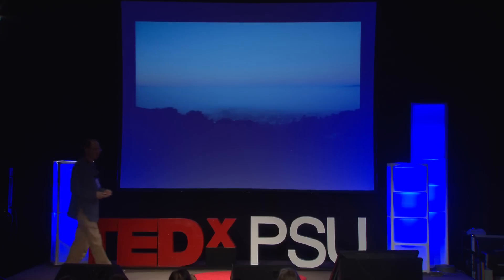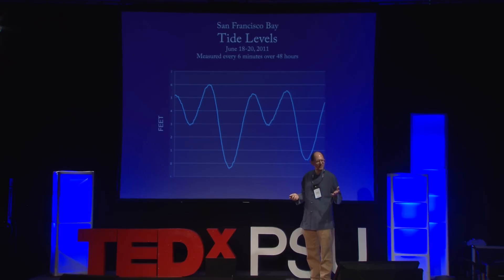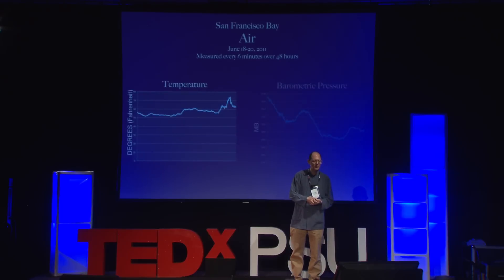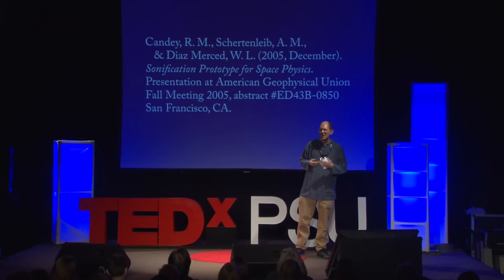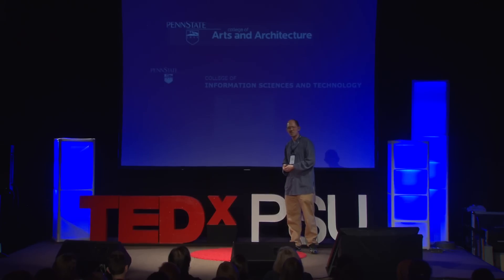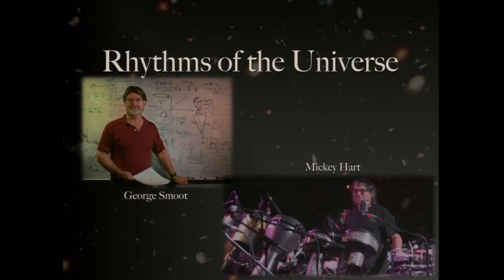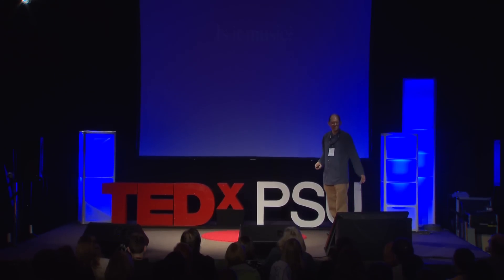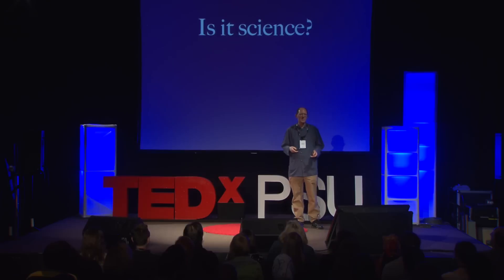TEDxPSU - Mark Ballora - Opening Your Ears to Data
Mark Ballora joined the Penn State faculty in 2000. He holds a joint appointment in the School of Music and the Department of Integrative Arts. Mark teaches courses in music technology, history of electroacoustic music and musical acoustics. He received degrees from the University of California at Los Angeles, New York University and McGill University. He is the author of Essentials of Music Technology (Prentice Hall, 2002) and has been published in LEONARDO and the College Music Symposium. He has also written short articles in Electronic Musician magazine. Past work includes sound designs and electroacoustic scores for modern dance, theatre, animated films and radio dramas. His current research focuses on auditory representations of scientific data sets with an emphasis on auditory displays of heart rate variability data for diagnostic and artistic realizations. His work has been presented at the International Conference on Auditory Display, Computers in Cardiology, the Society for Electro-Acoustic Music in the United States (SEAMUS) and the Society for Arts in Healthcare.